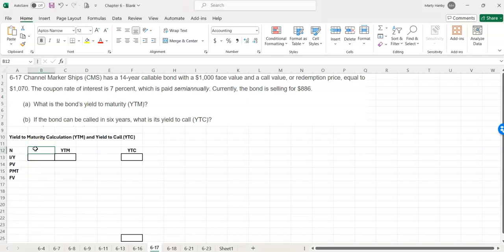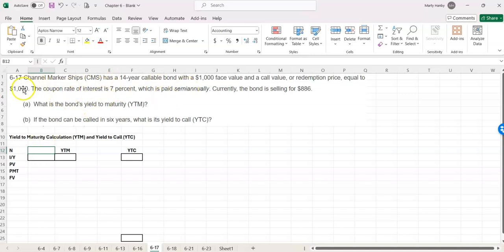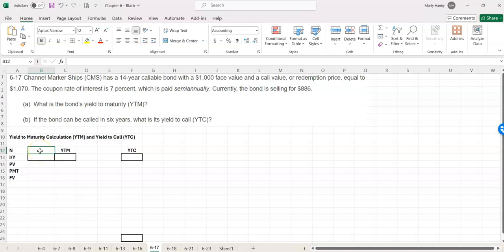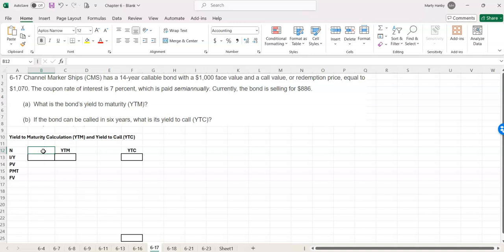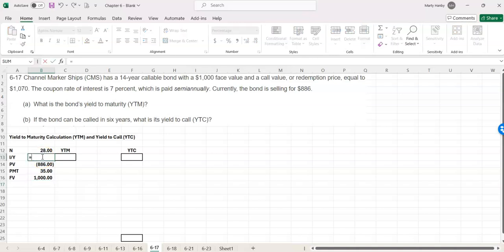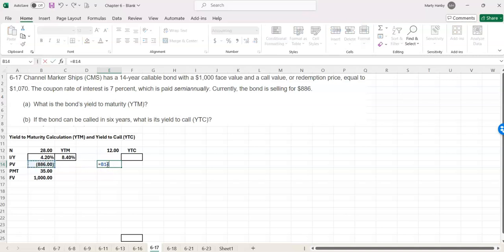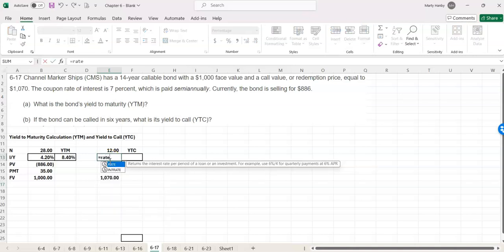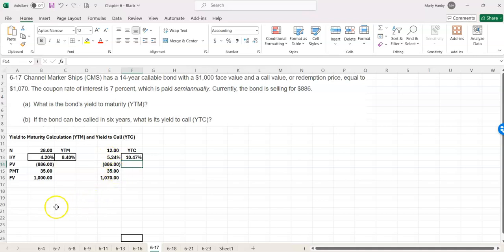Chapter 6 Problem 17 CFIN7 Excel